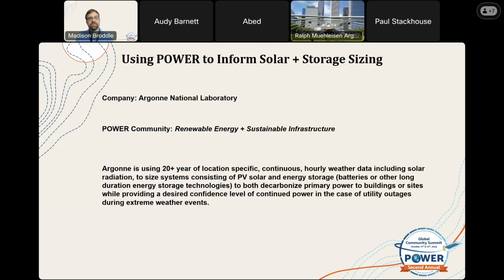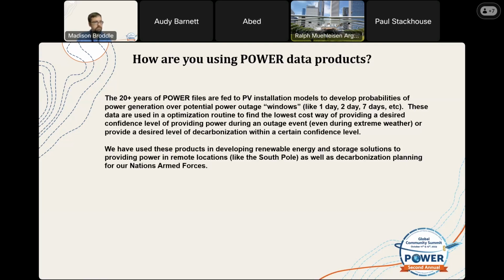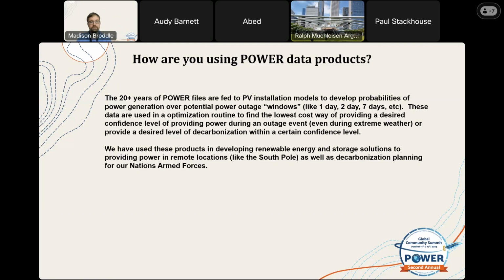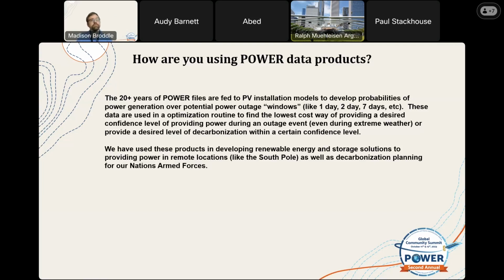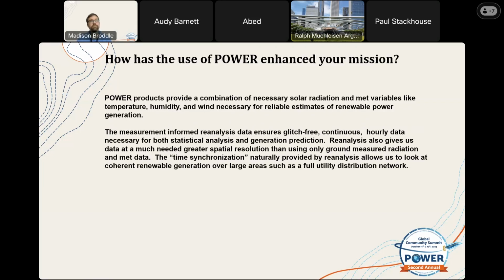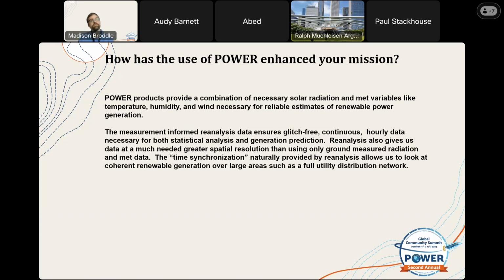2023 POWER GloCo, Day 1: User Lightning Talks, Argonne National Laboratory